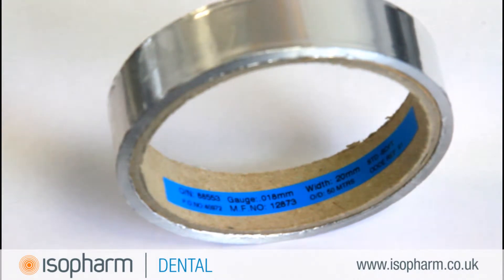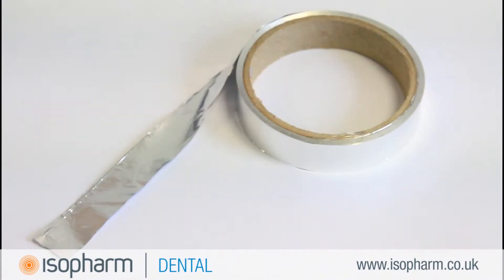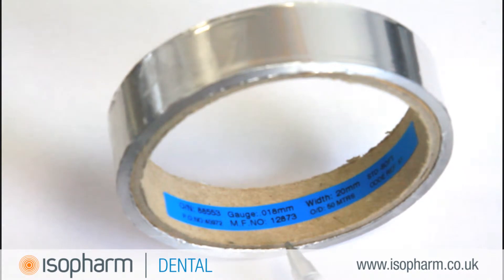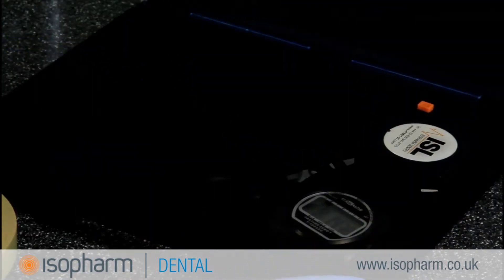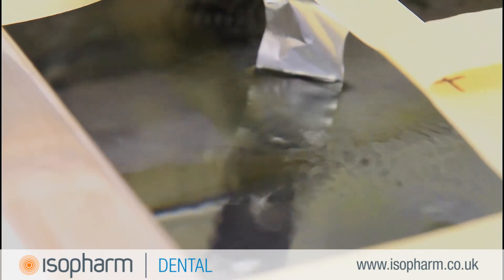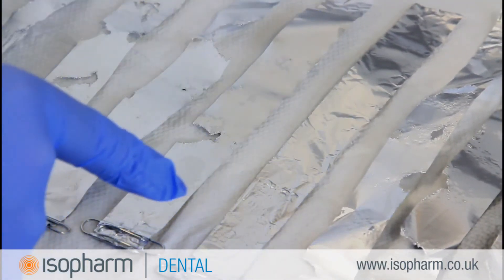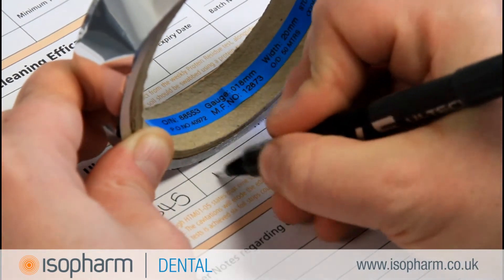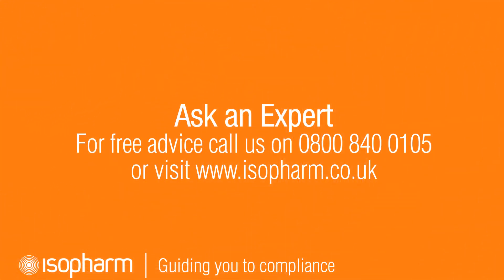Aluminium Foil Reel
Foil cut into 20 mm wide reels specifically for use in ultrasonic activity testing of ultrasonic baths to HTM 01-05.